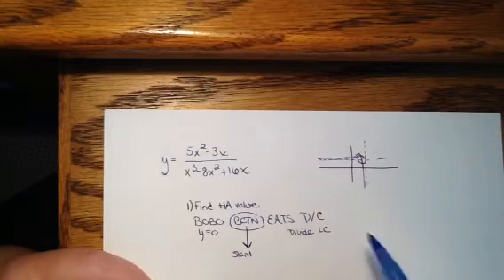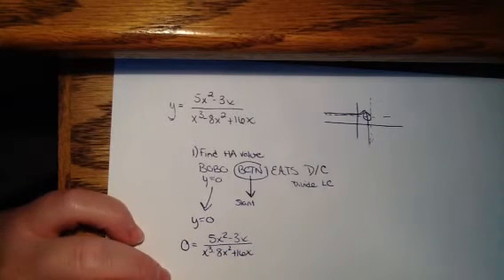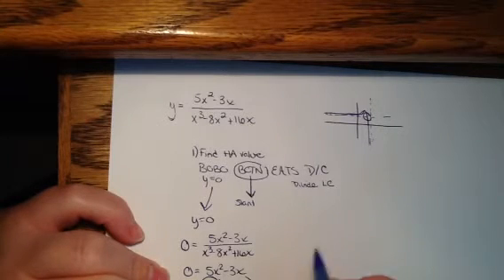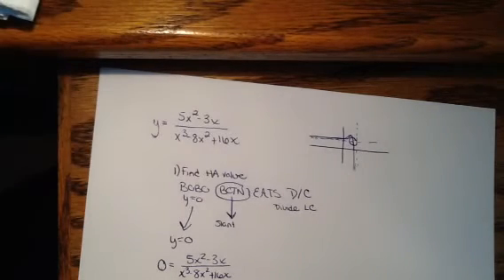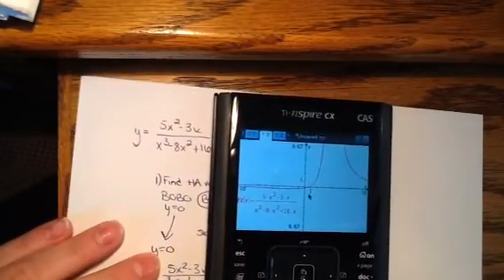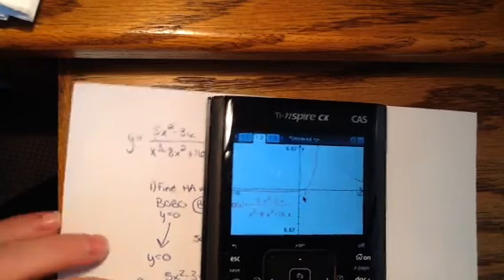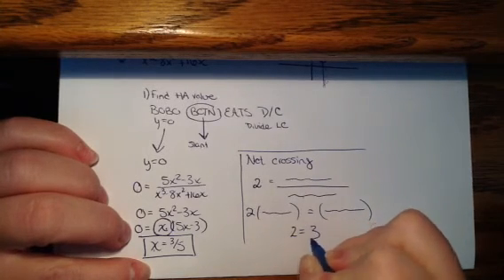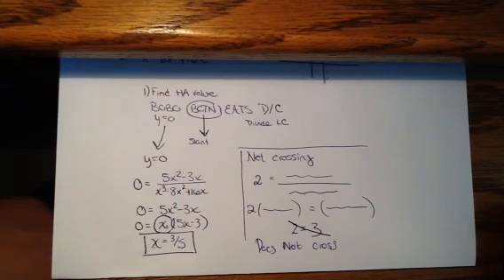Introduction to crossing horizontal asymptote